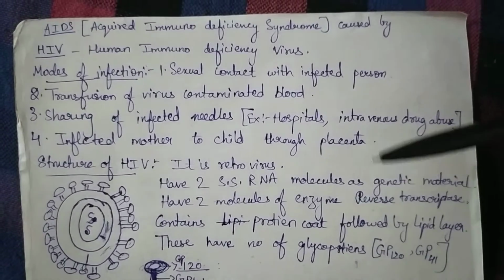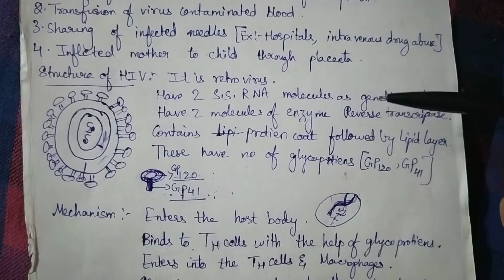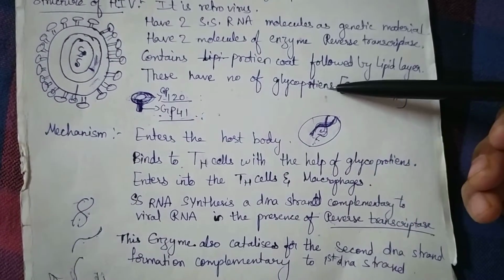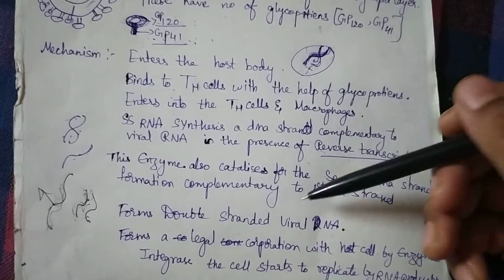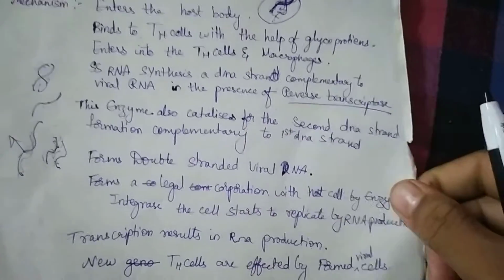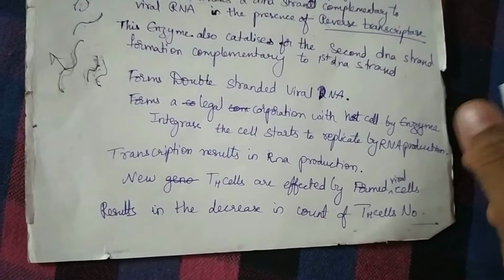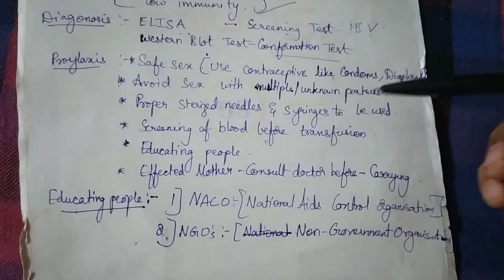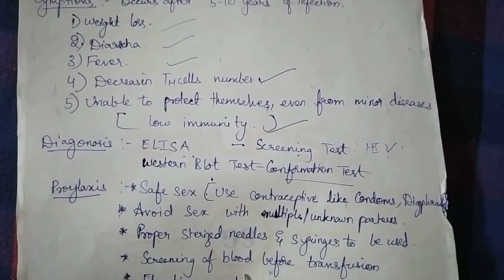mechanism of hiv virus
aids
modes of infecction
structure
life cycle of hiv
mechanism
symptoms
diagnosis
propyl axis
educating people